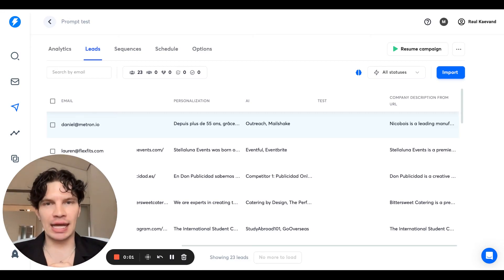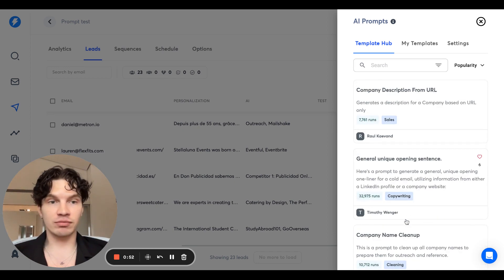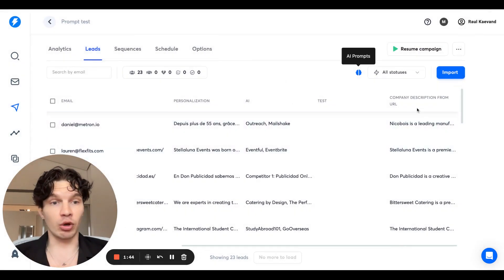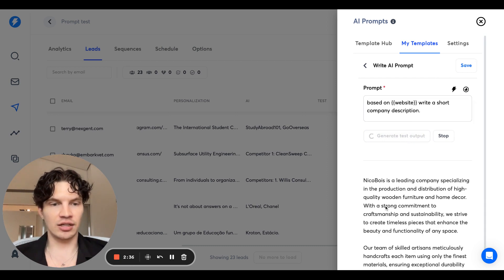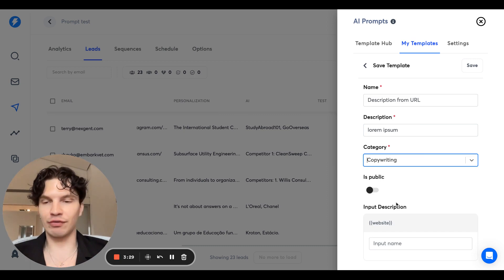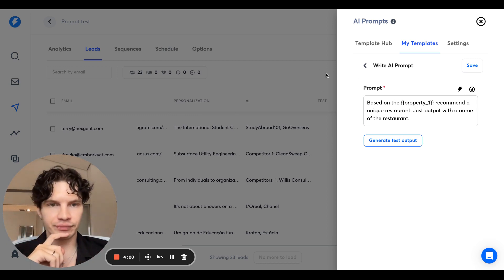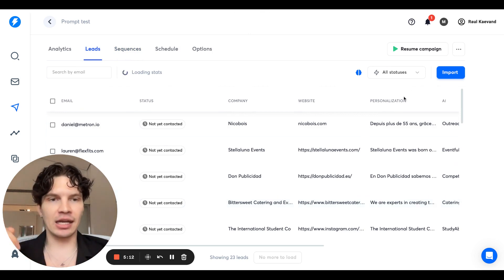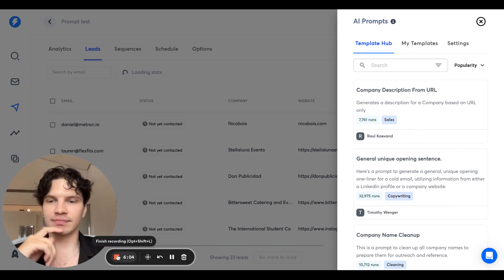NEW FEATURE: Get more replies with AI personalisation (OpenAI prompt generator)